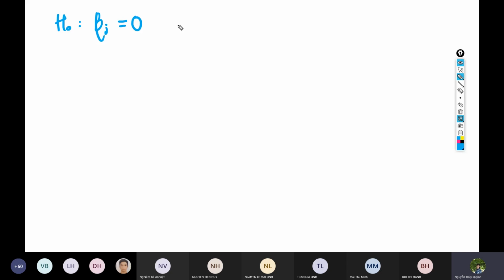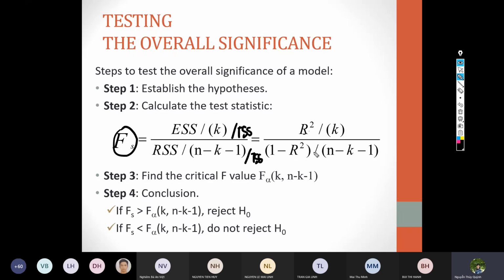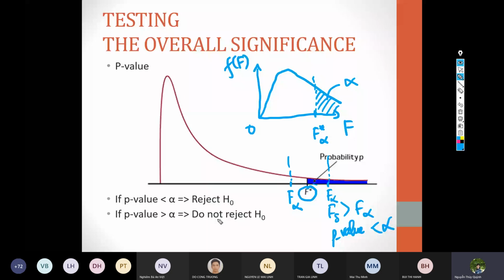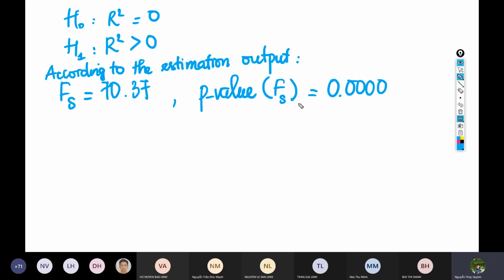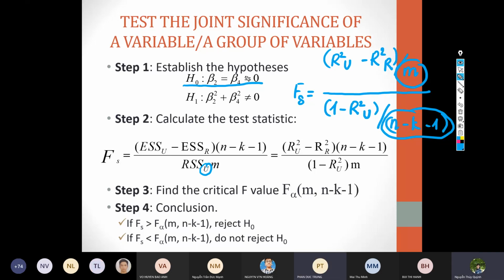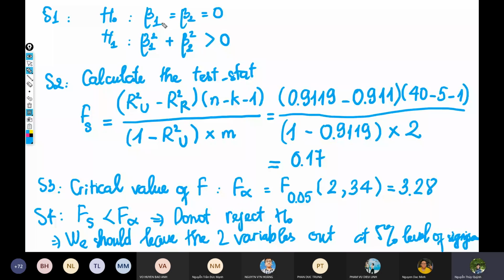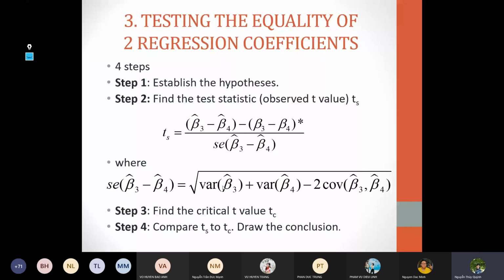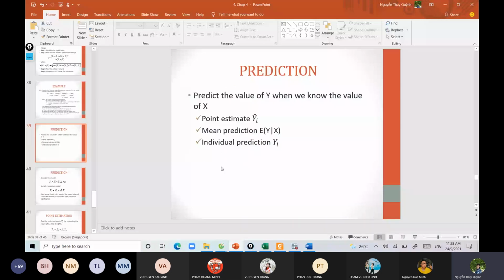Class 13 Chapter 4 cont 20210924 092733